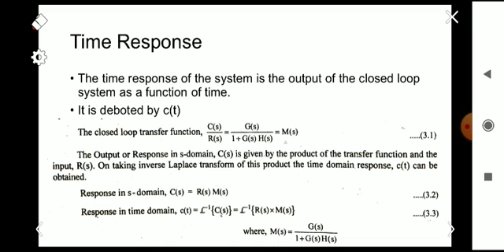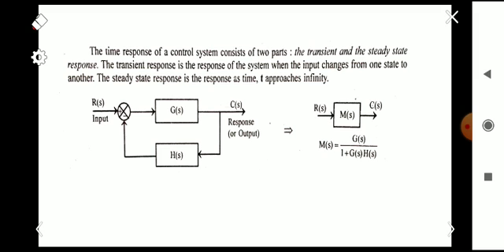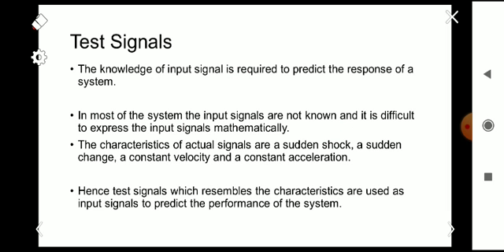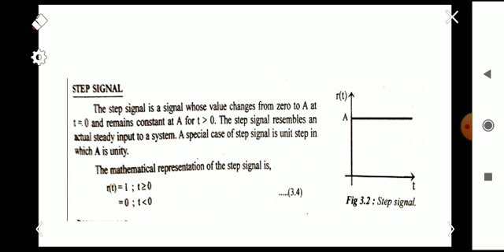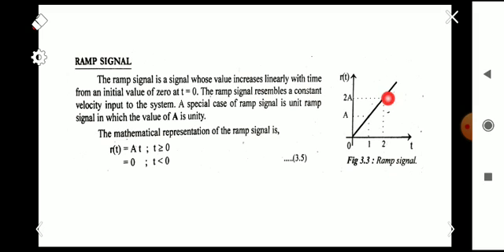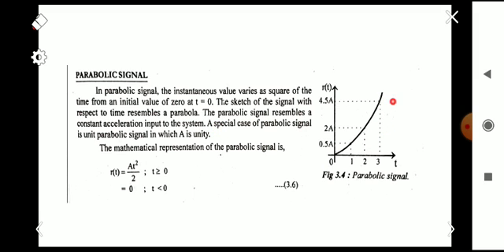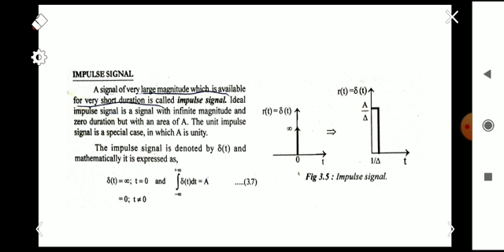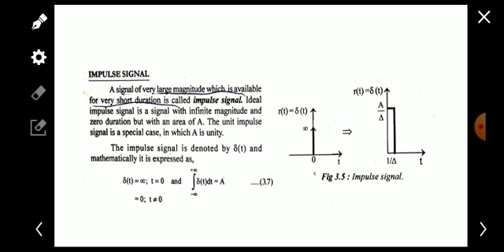Time Response and Test Signals | EE303 LCS | Second Module | KTU